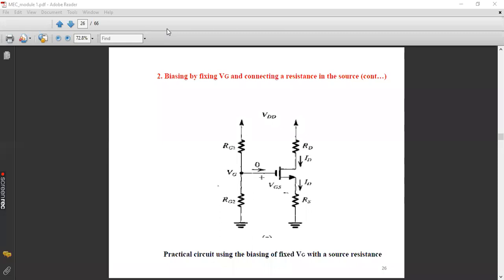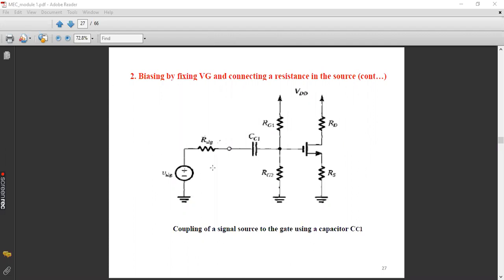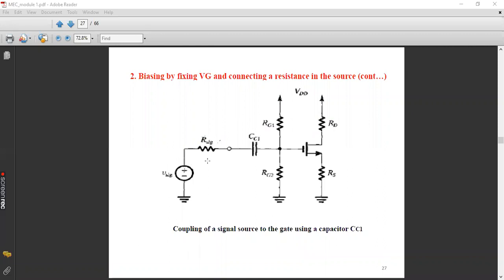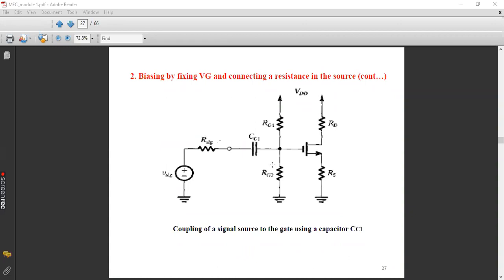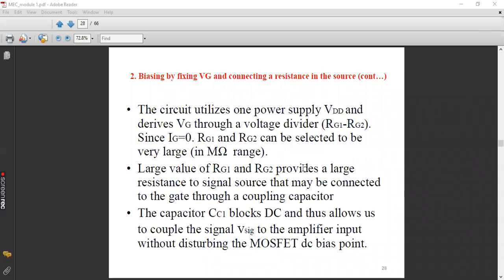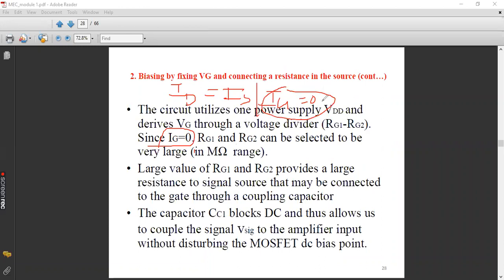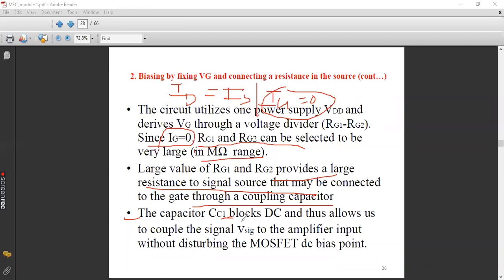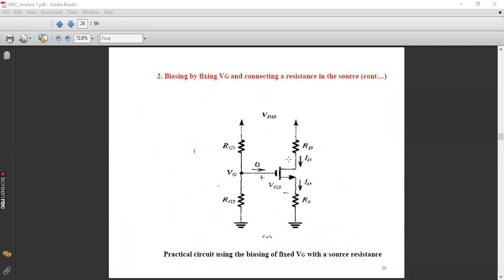Microelectronic Circuits- Biasing by fixing VG nad connecting Rs-Class 4 part 2